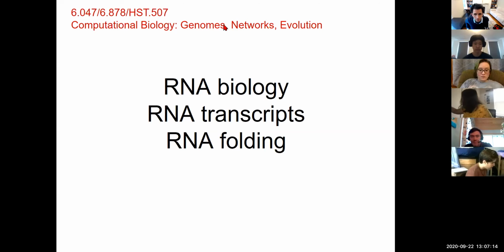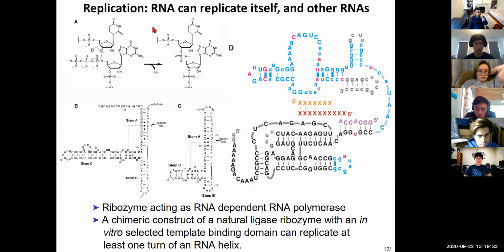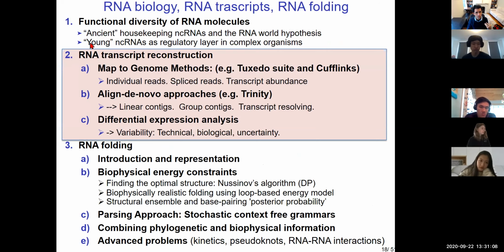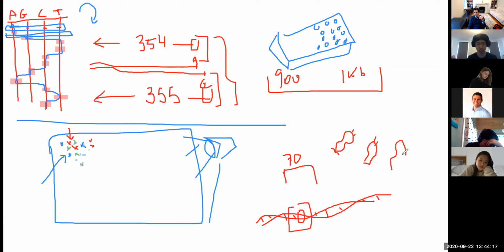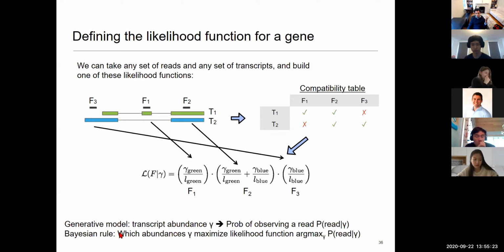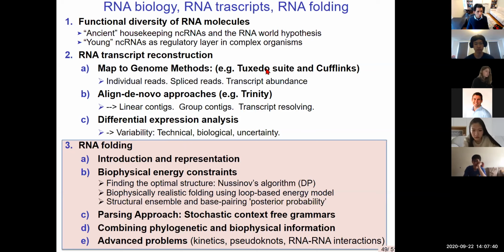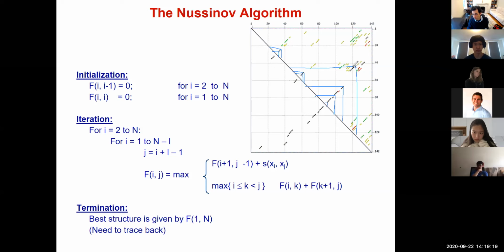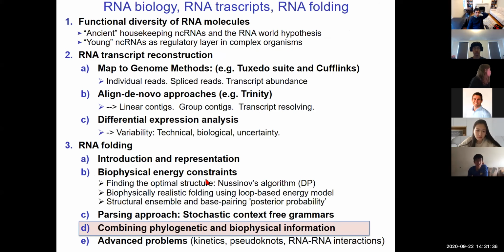6.047/6.878 Lecture 7 - RNA folding, RNA world, RNA structures (Fall 2020)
6.047/6.878/HST.507 Fall 2020 Prof. Manolis Kellis

OVERVIEW
00:00 Lecture overview
01:00 Before Central Dogma
06:14 RNA functional diversity
08:43 Examples of RNA function
16:34 Early life evolution
23:33 RNA transcript reconstruction
27:24 Sequencing Technologies
37:48 Map-to-Genome
51:45 Align-de-novo
55:13 Differential expression
1:00:29 RNA folding representations
1:06:41 DP for simple folds
1:19:17 DP for stacking and complex folds
1:21:27 Stochastic context free grammars
1:24:25 Wrap-up and summary